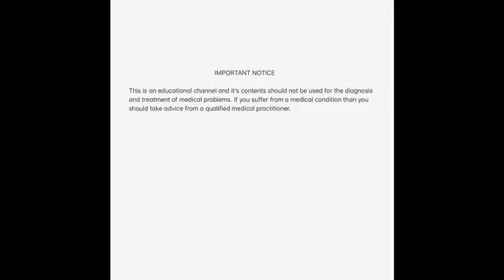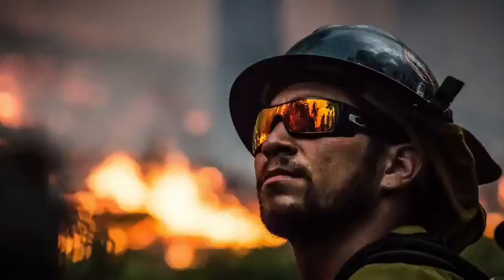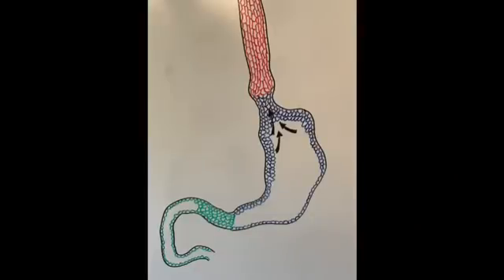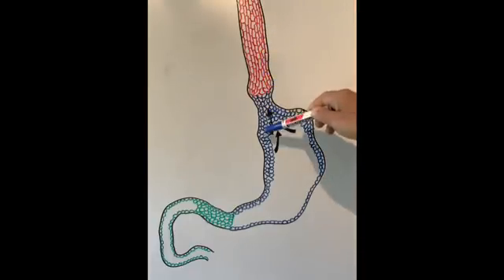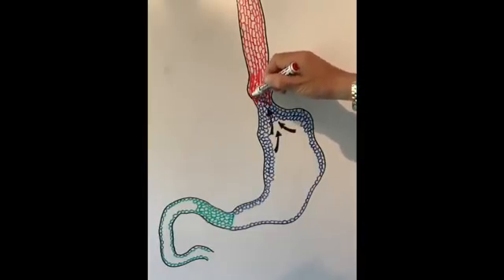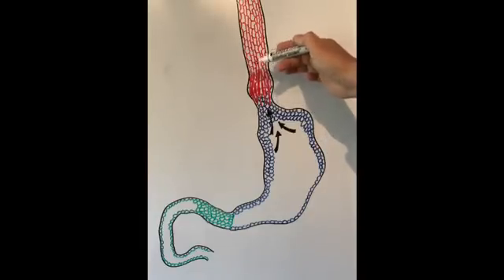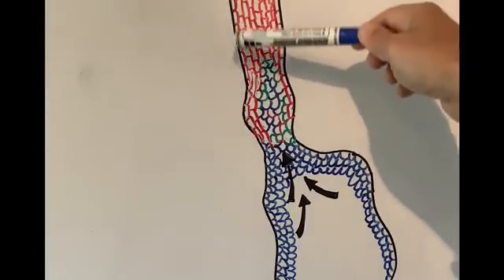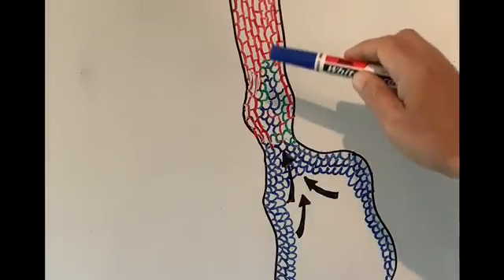S1E11 What is Barrett's Oesophagus?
Barrett's Oesophagus is a pre-cancerous condition  which happens as a result of chronic acid reflux and in this video I will try and explain in simple words what it means and how we can stop it from changing into oesophageal cancer.